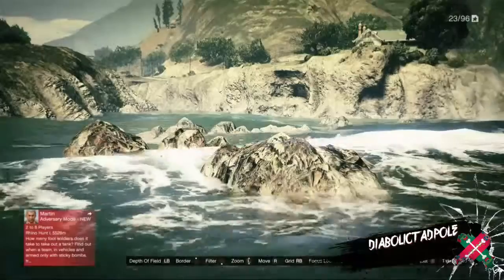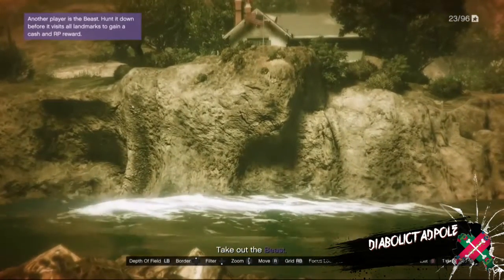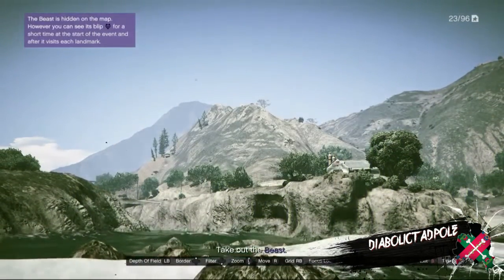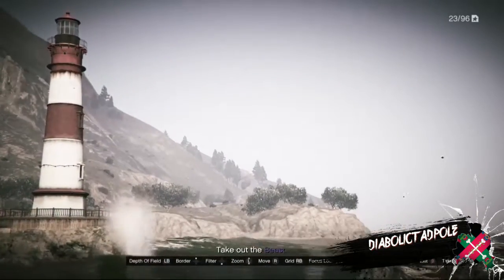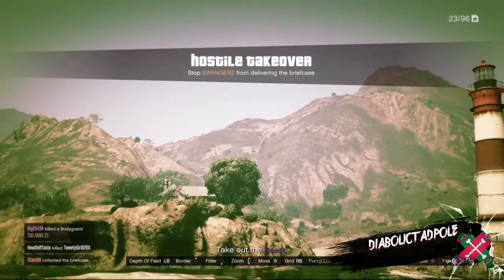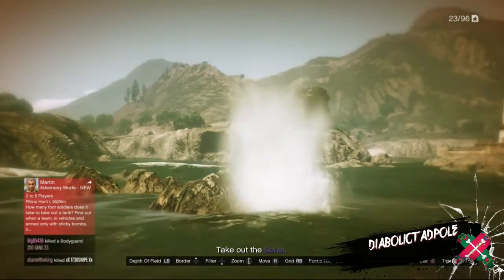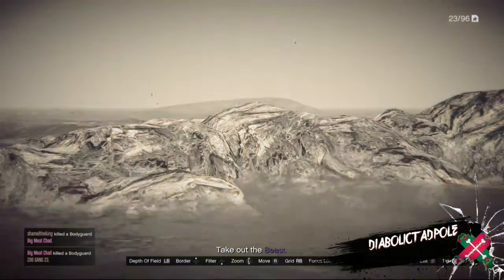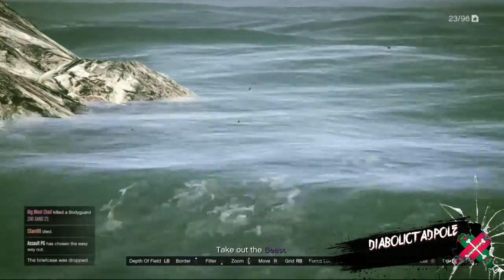the lighthouse art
gta 5 lighthouse art